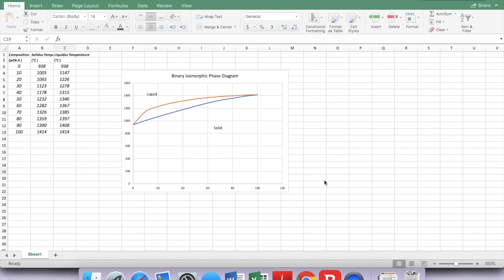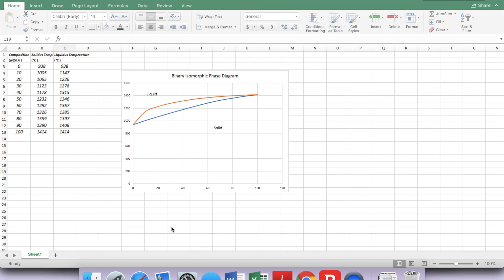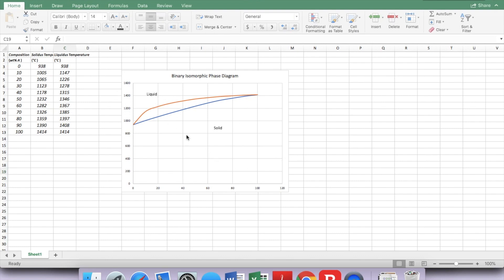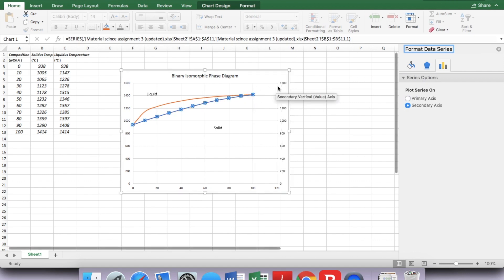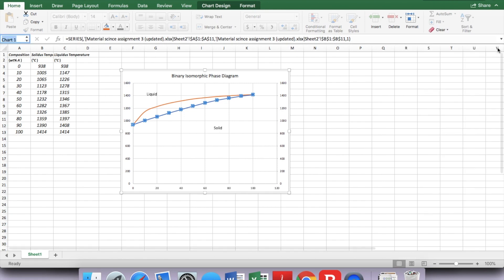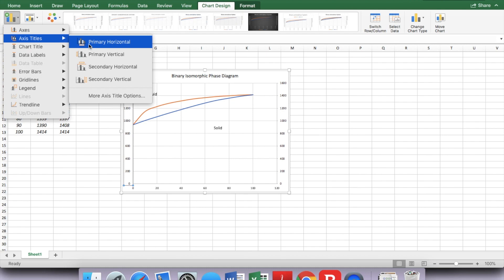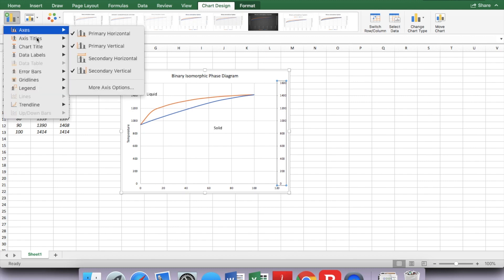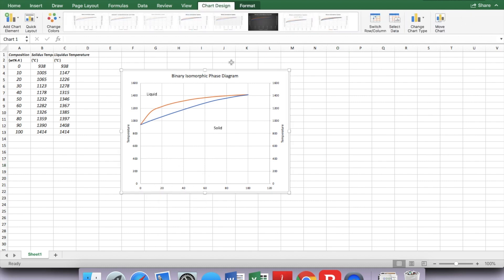How to Add Secondary Axis and Axis Title of A Phase Diagram in Excel 2018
In this video, I'm showing you how to add a secondary y axis and the secondary axis title of a diagram in Excel. I am using 2016 Microsoft Excel in my tutorial.